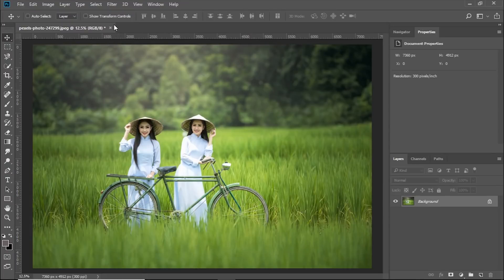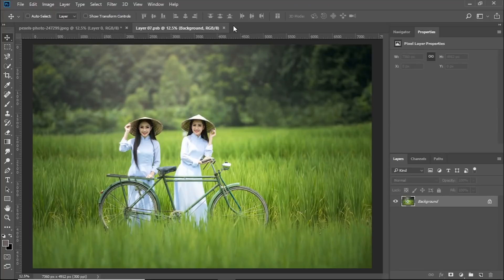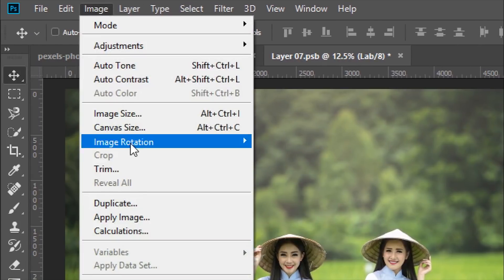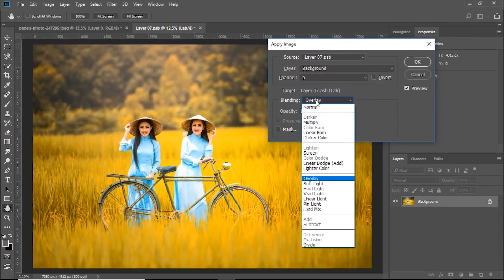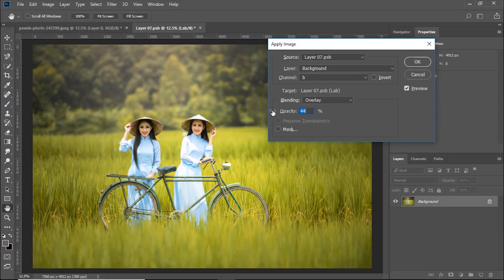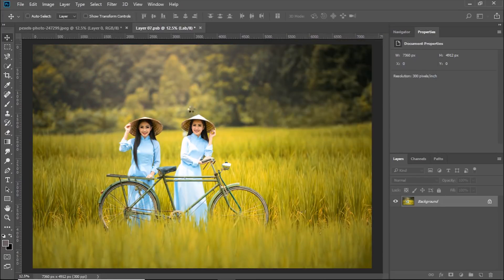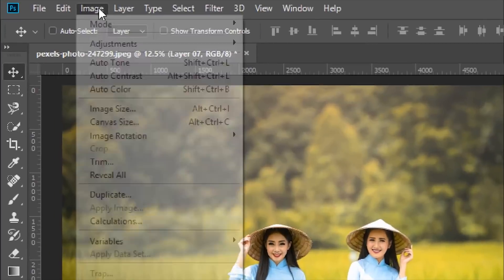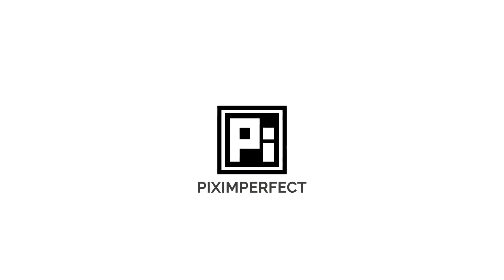Apply the Golden Colors of Autumn | 1-Minute Photoshop (Ep. 3)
Create the Warm Autumn or Fall Color Effect in Photoshop in Just One Minute! Learn how to use "Apply Image" along with Blend Modes and an amazing Color Mode to achieve the dreamy colors and add mood to your images.